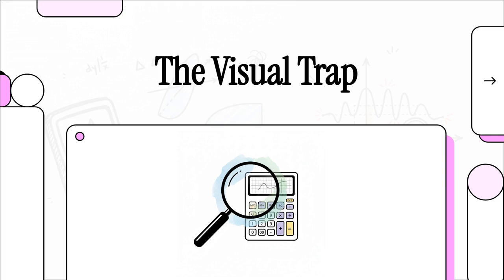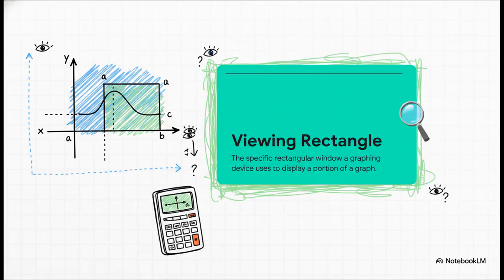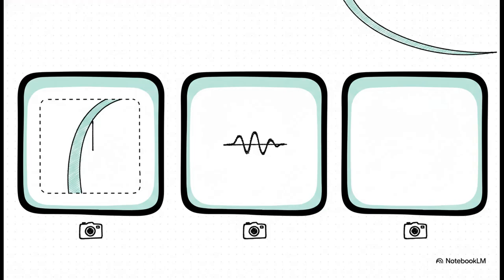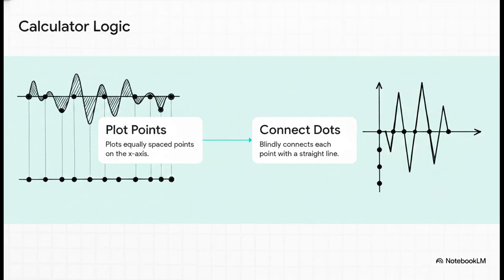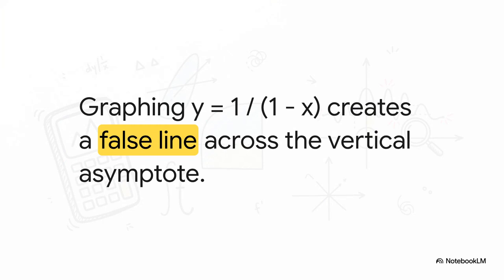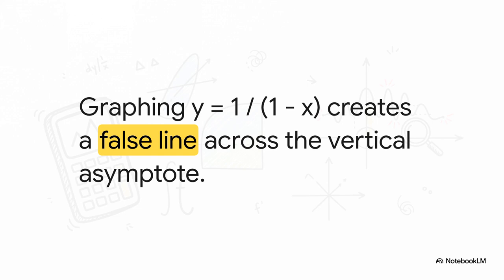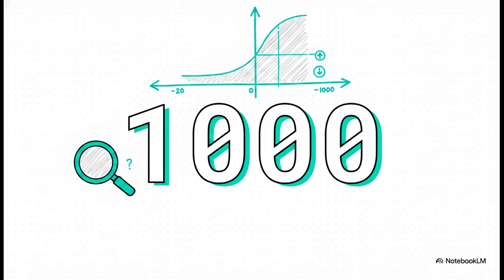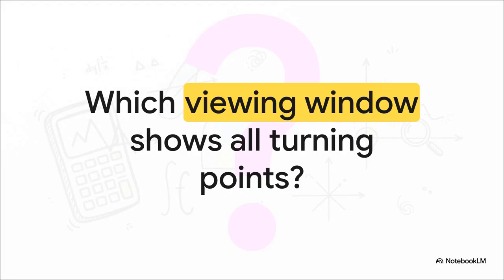The Visual Trap: Graphing Calculator Mistakes - Calculus 1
Is your graphing calculator lying to you? In this Calculus 1 video, we explore "The Visual Trap"—a common issue where relying blindly on technology can lead to misleading graphs and wrong mathematical conclusions.

What you will learn in this video:

Why graphing calculators and software sometimes distort functions.

Examples of hidden features, discontinuities, and sharp turns that computers miss.

How to use analytical thinking alongside visual tools to avoid traps.

Perfect for high school, AP Calculus, and college students who want to develop a deeper, safer understanding of function graphs!